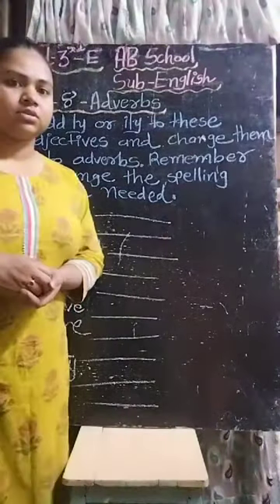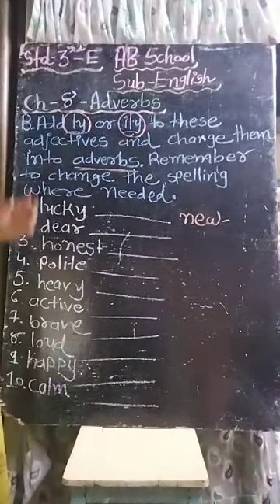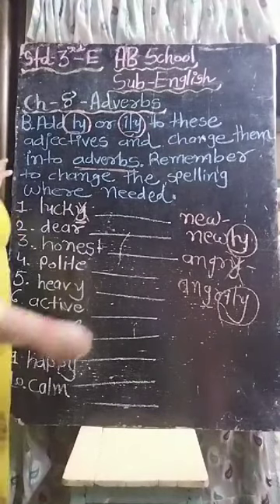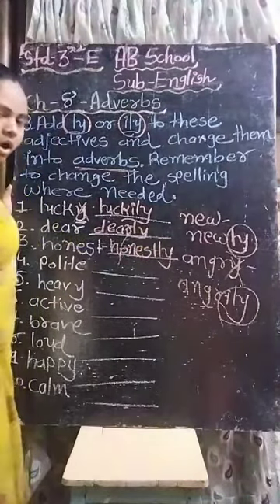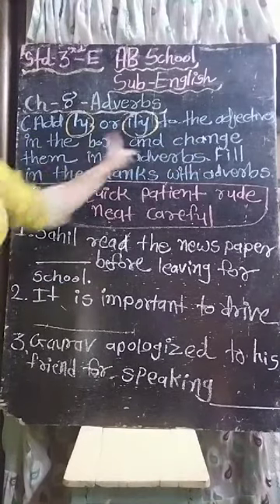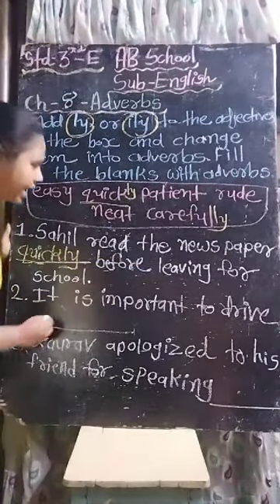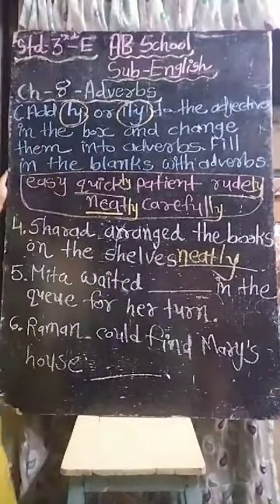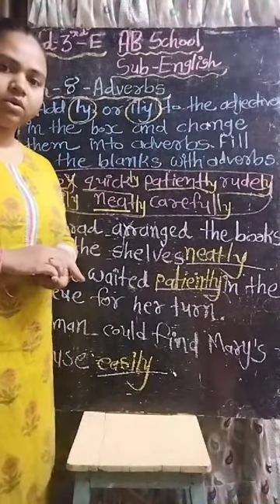Std-3rd English Sub-English (video-74)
Std-8- Adverbs